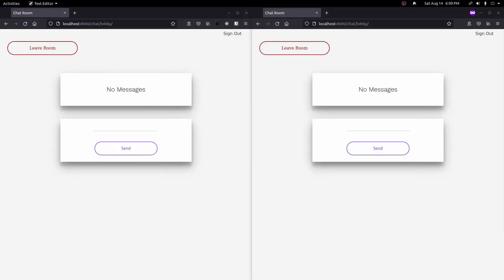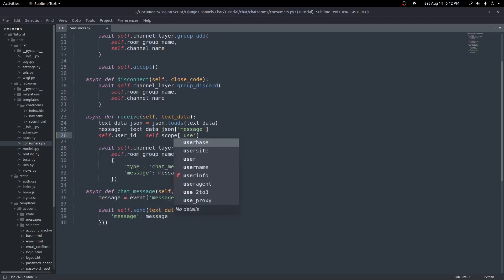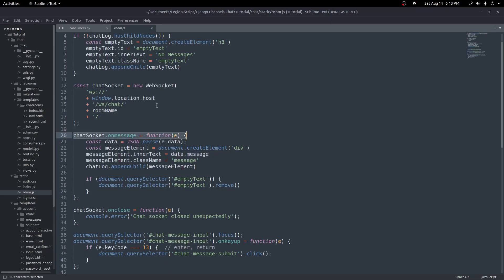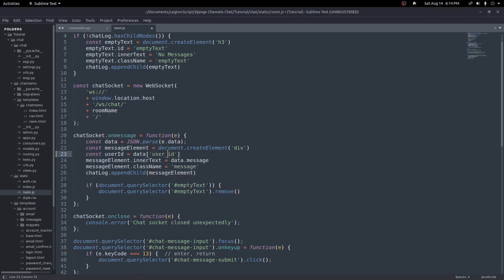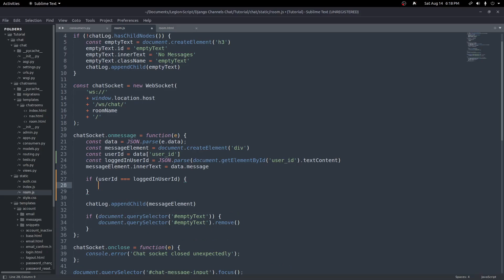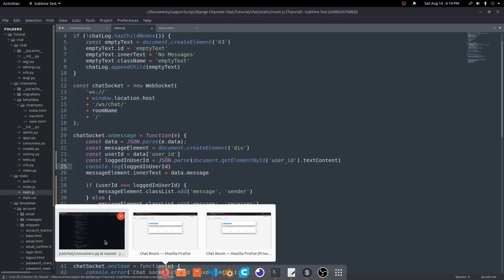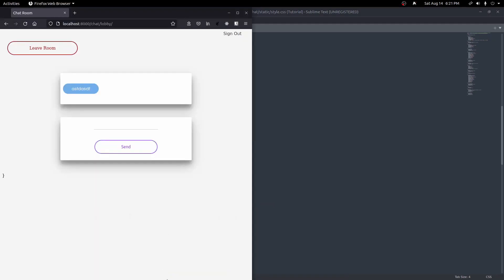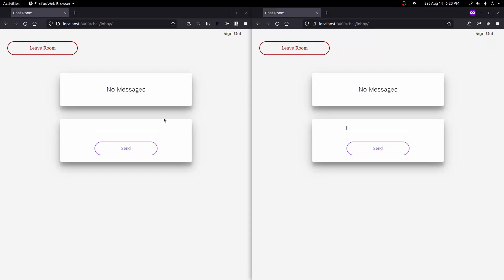4. Building a Chat App With Django - Adding Users To Messages - Django Channels Beginner Tutorial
In this video we will add the user to each message to determine who sent the message.  We will also add some styles that will be added based on if the user is receiving or sending a message. We will use a new Django Template Tag/Filter to do this.